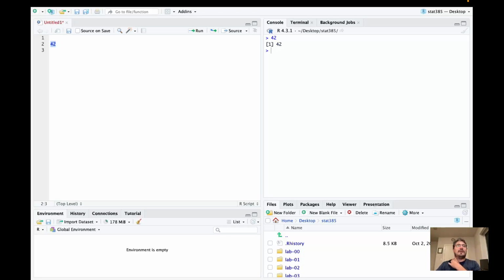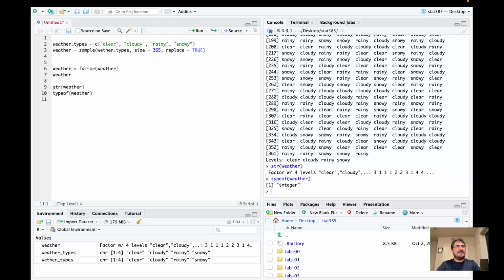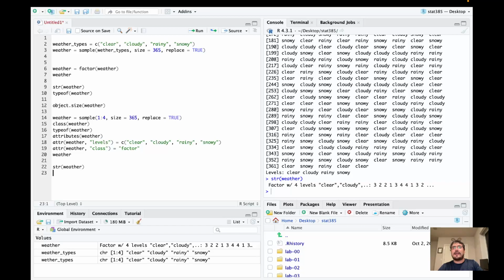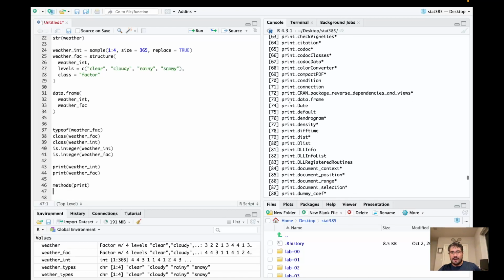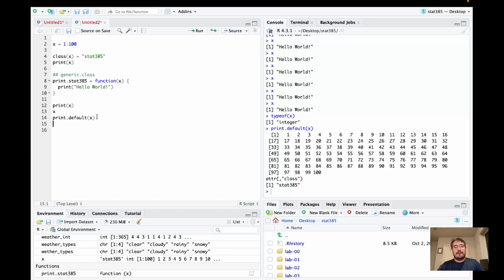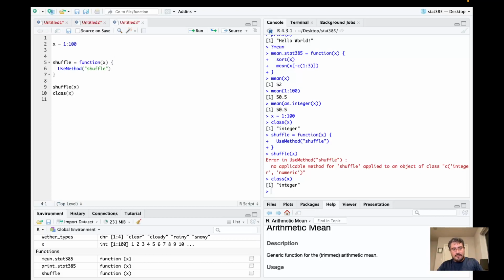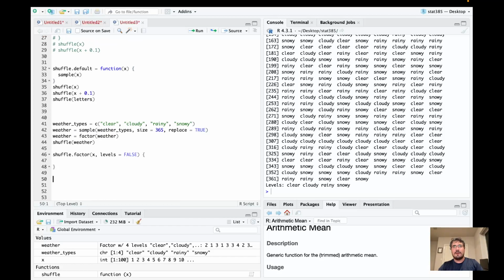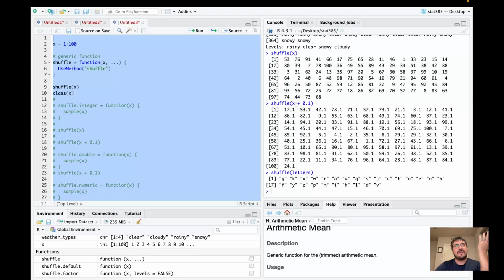STAT 385 // Fa2023 // Factors and S3